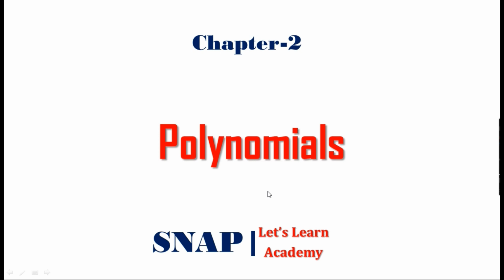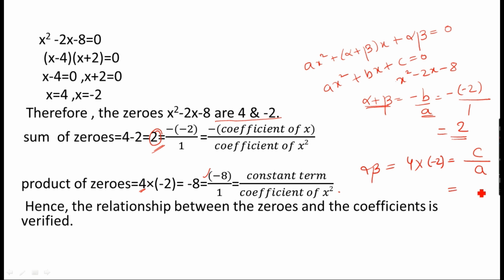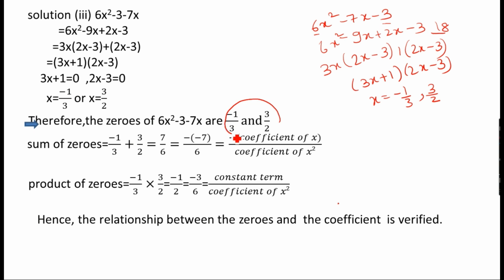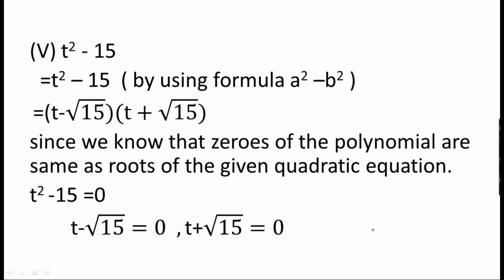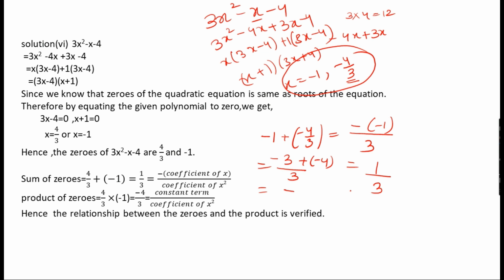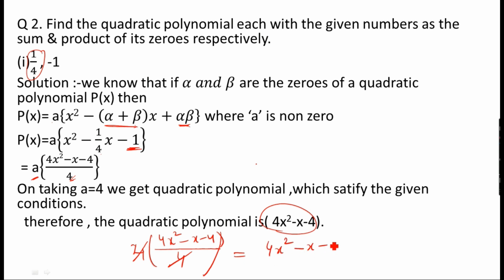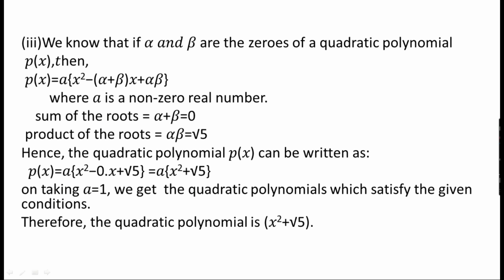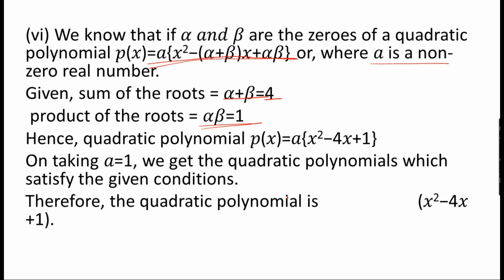Polynomials Exercise 2.2 Class 10 NCERT | Relationship between Zeroes & Coefficients of a Polynomial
Chapter-2:

 • Polynomial NCERT Solutions Exercise 2...
Chapter-1:

 • Real Numbers Exercise 1.2 NCERT| How ...  ,

 • Real Number Chapters 1|  EX-1.3 of NC...  ,

 • Real Number Chapter1 | EX-1.4 NCERT |...